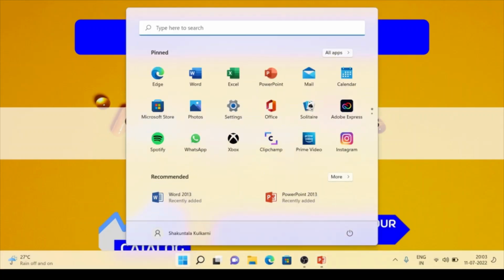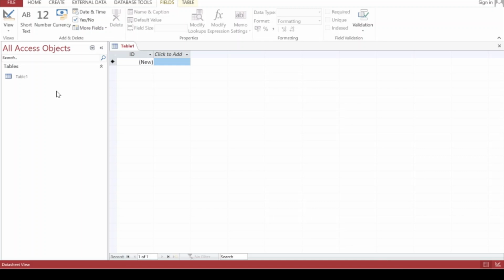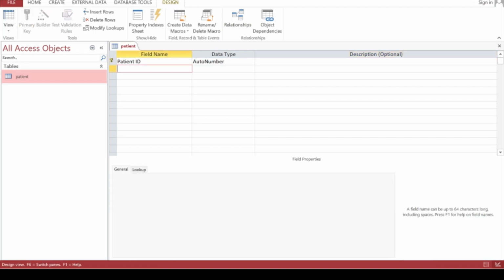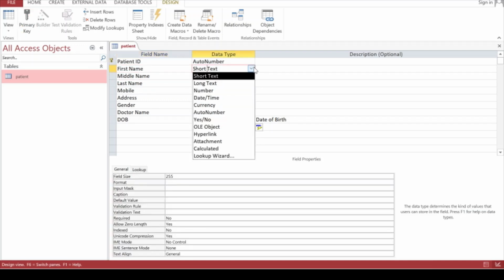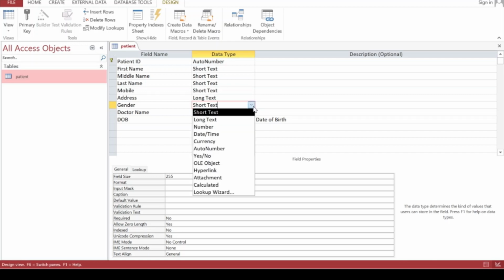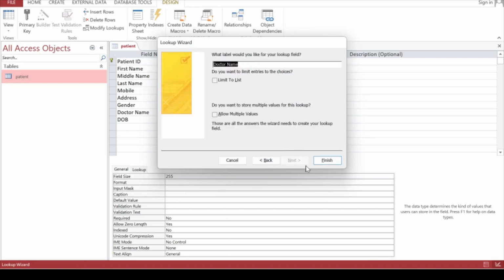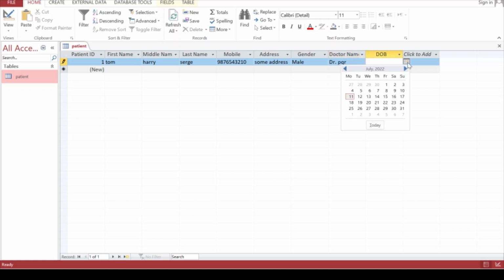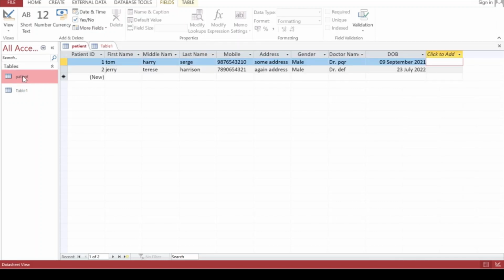Practical - 6 Create a database in MS Access to store the patient information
In this video, I have Created a database in MS Access to store the patient information